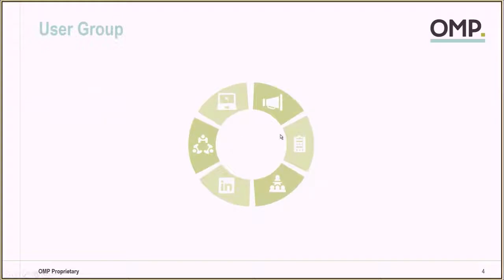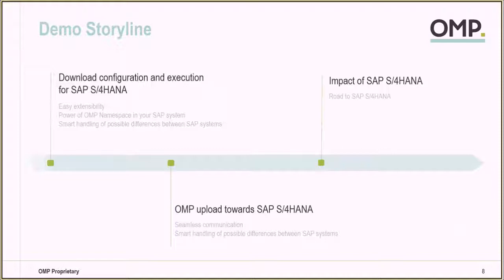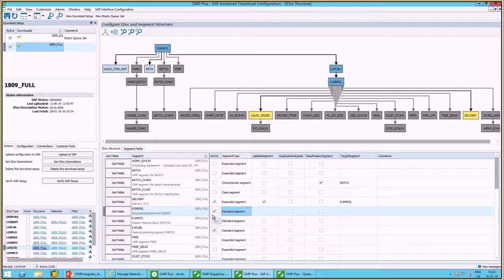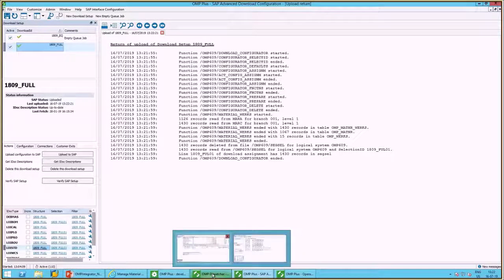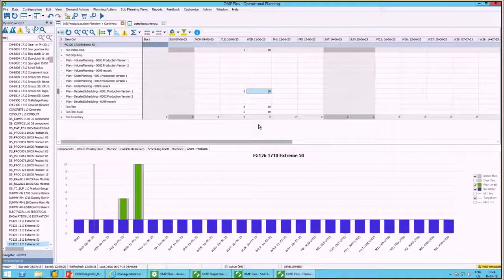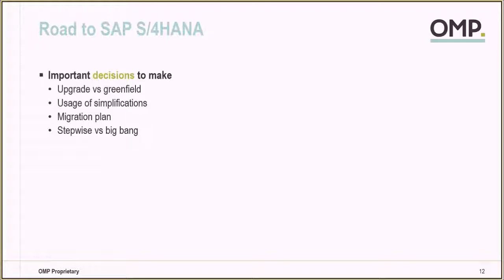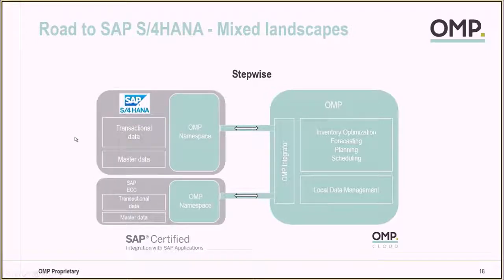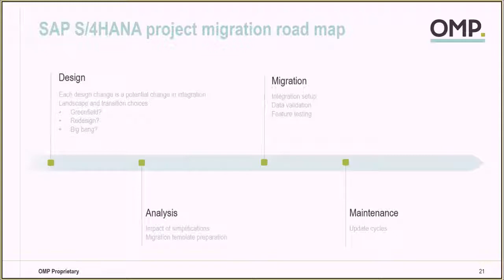Discover OMP Integrator for SAP S/4HANA